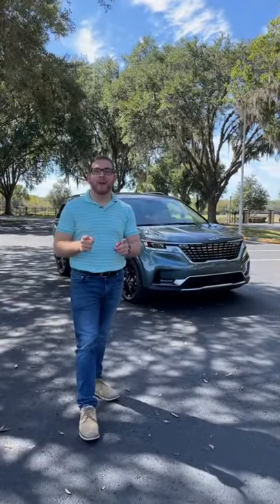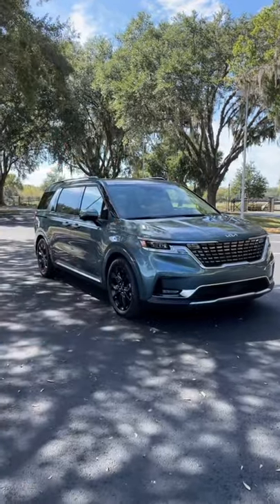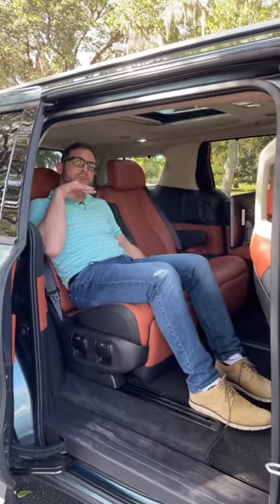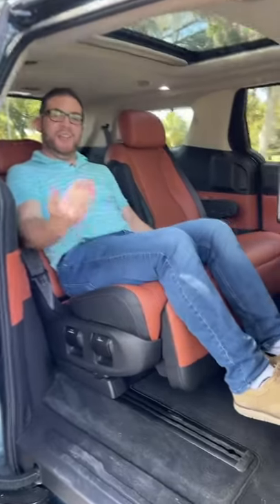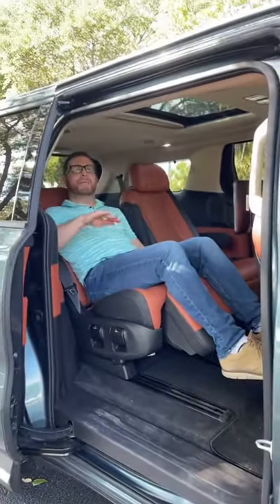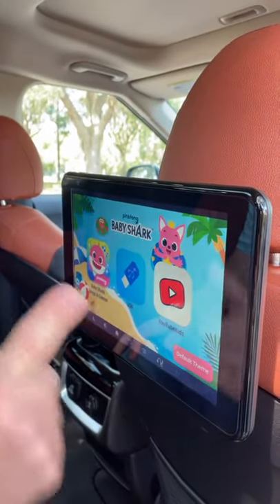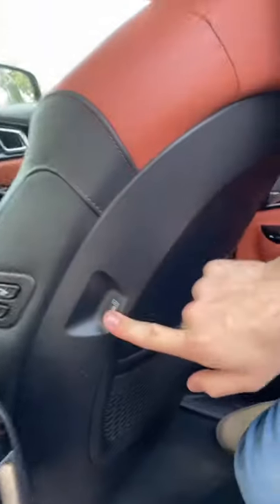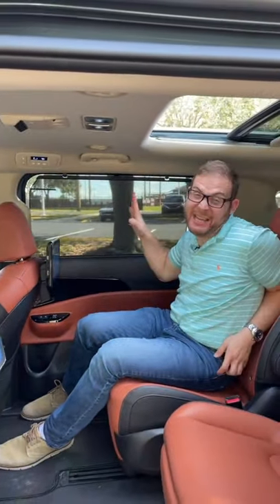The Kia Carnival is the most luxurious minivan EVER